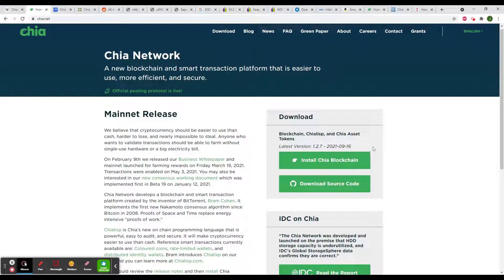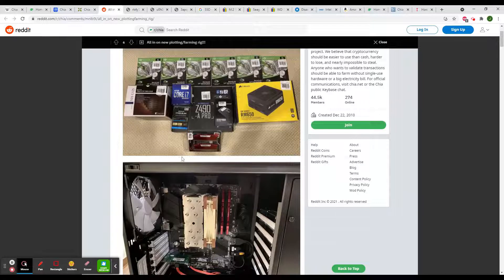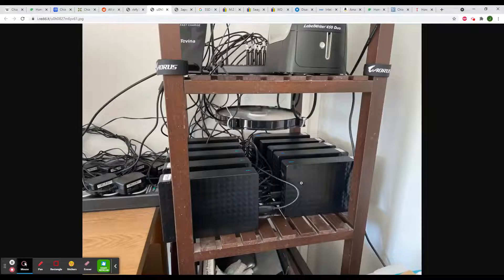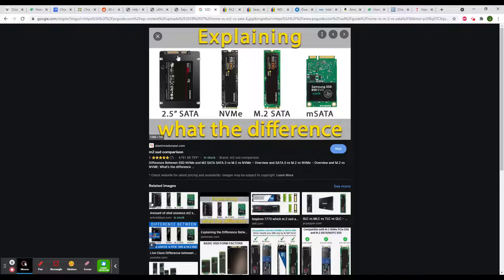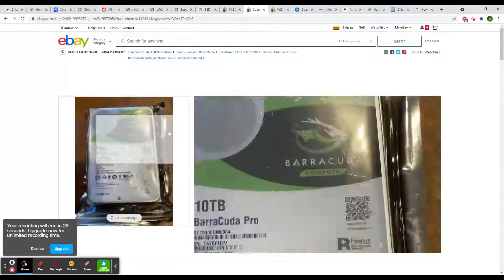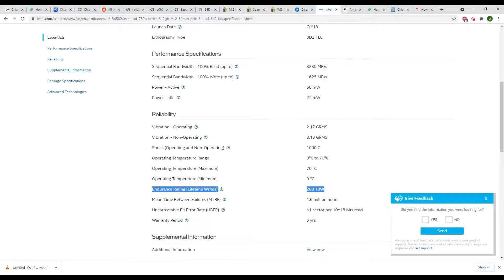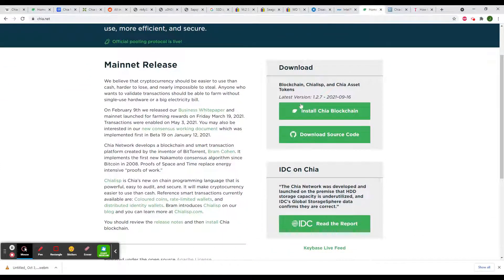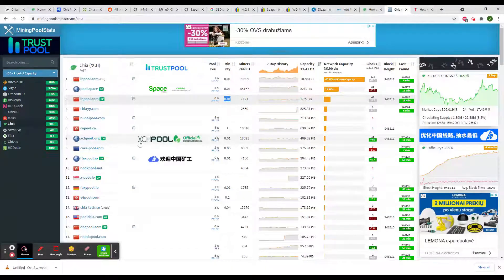Basic introduction about Chia cryptocurrency mining (farming)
Shortly explaining how to mine Chia cryptocurrency.